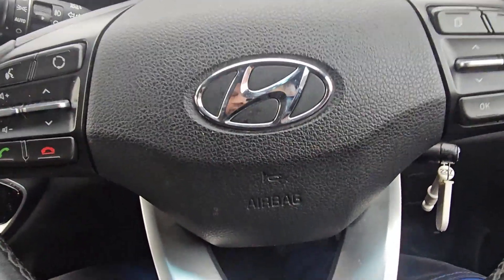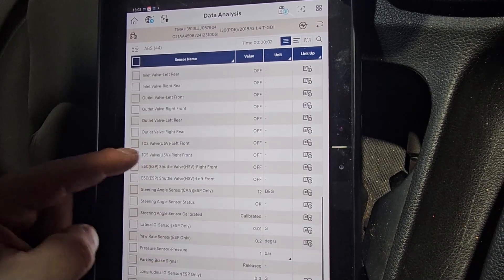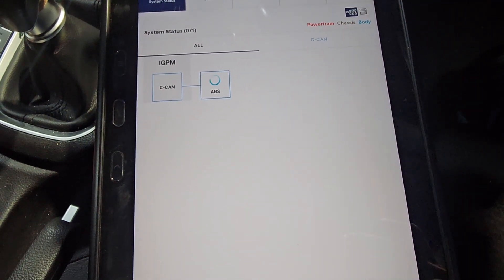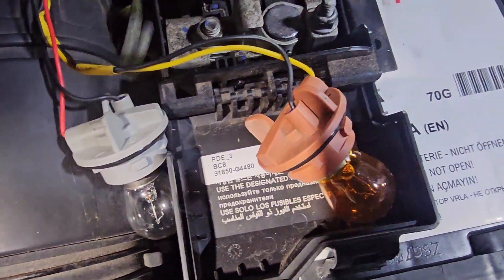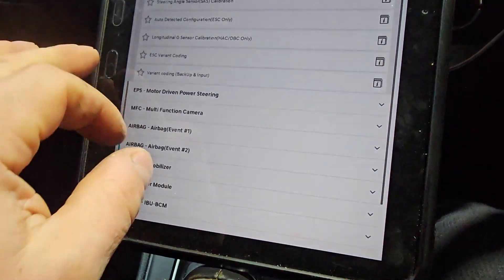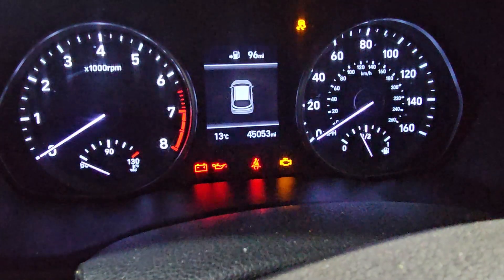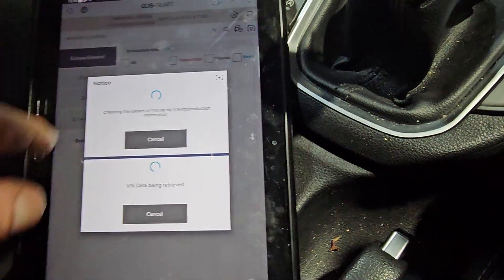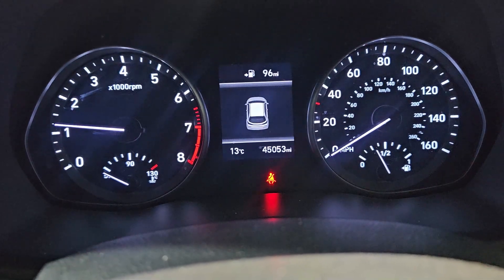Hyundai ABS ESP Motor Electrical Fault C2402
Hyundai ABS ESP Motor Electrical Fault C240201 If you find these videos useful and you want more, please consider joining and becoming a supporter